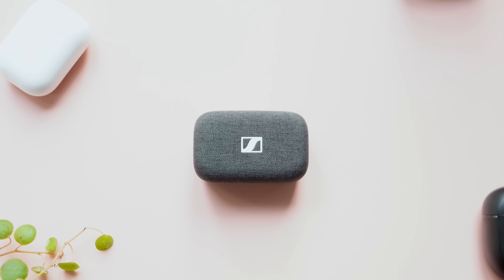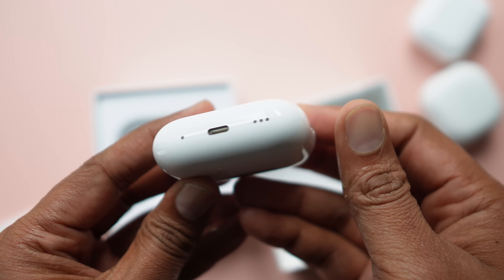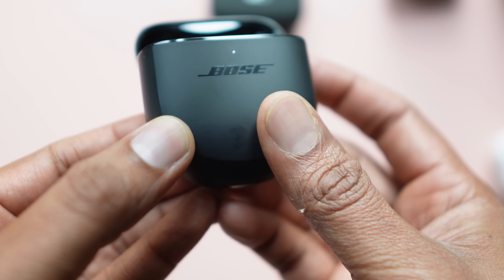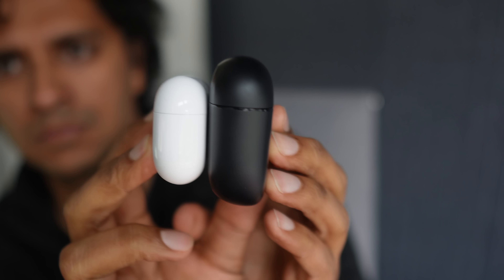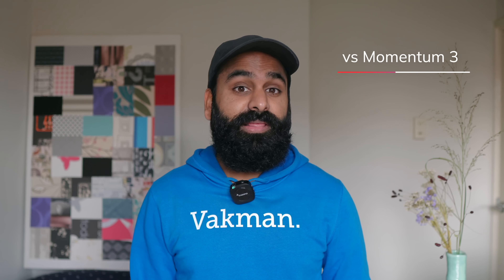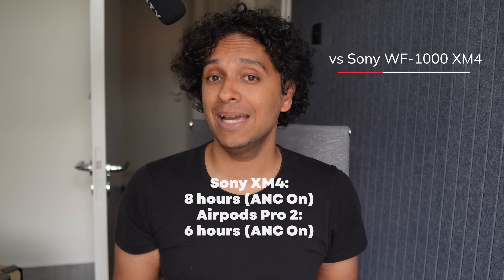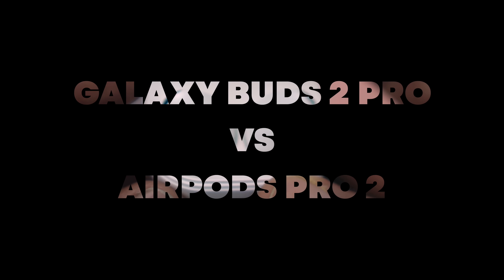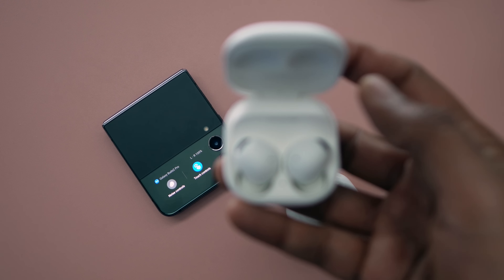AirPods Pro 2 VS (Gen 1, Sony, Bose, Samsung, Sennheiser)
The AirPods Pro 2 is Apple's best,
But what about Sony, Sennheiser, Bose, Samsung - all the rest?

🎤 Wireless mic used by Kevin

00:00 Introduction
00:22 vs AirPods Pro (gen 1)
01:41 vs Bose QC buds 2
03:02 vs Sennheiser Momentum True Wireless 3
03:47 vs Sony WF-1000XM4
04:57 vs Samsung Galaxy Buds 2 Pro